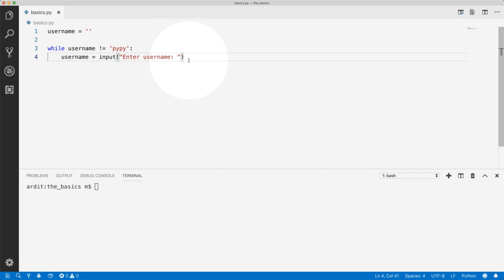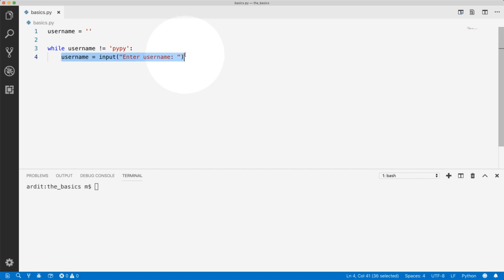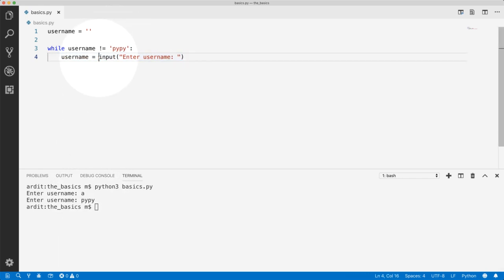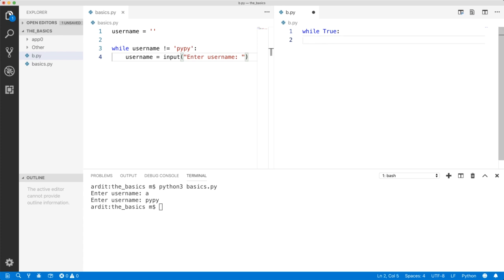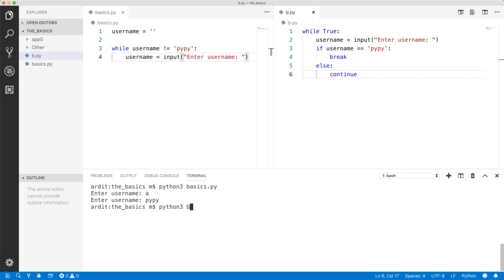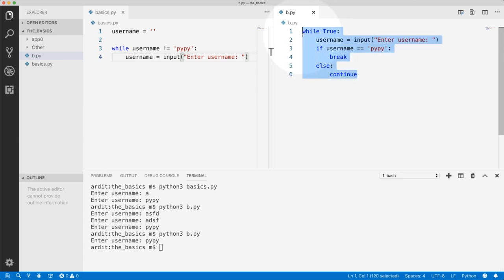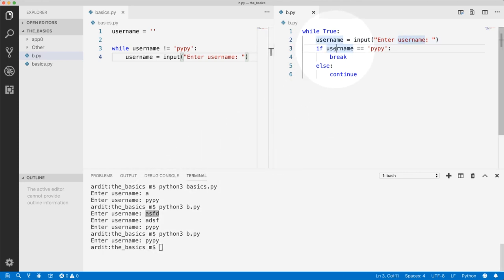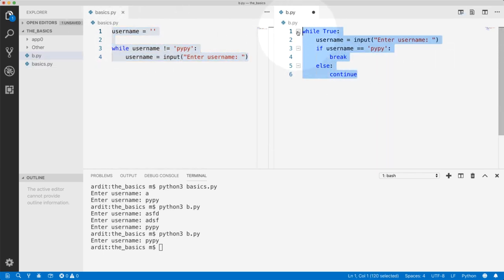While Loops with Break and Continue in Python: Full Tutorial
Master the use of break and continue statements in Python while loops! In this tutorial, we'll dive into how to effectively use these statements to control your loop's flow. Ideal for beginners and those looking to deepen their Python knowledge, this video includes practical examples and clear explanations.